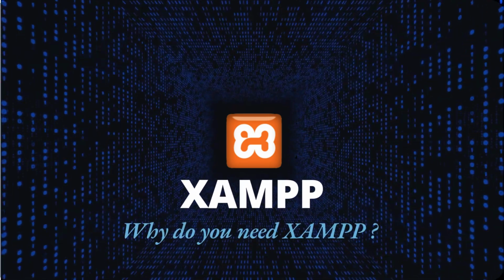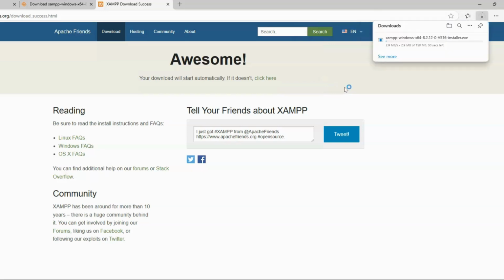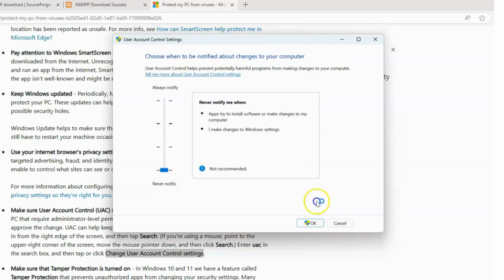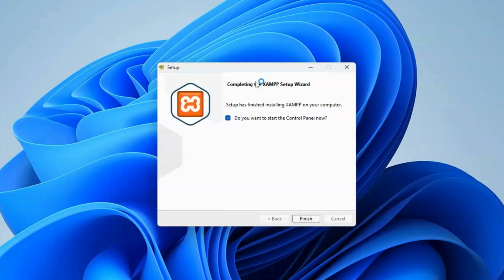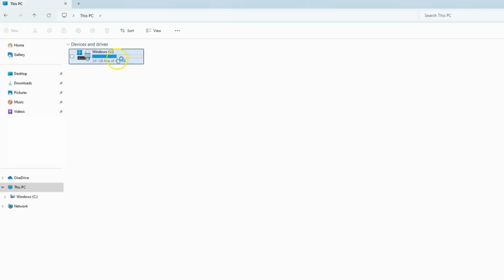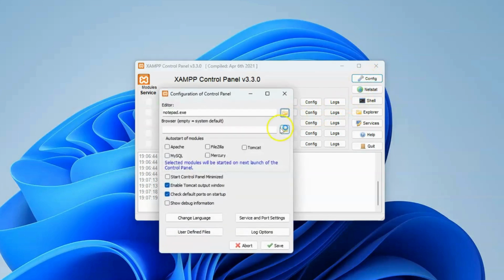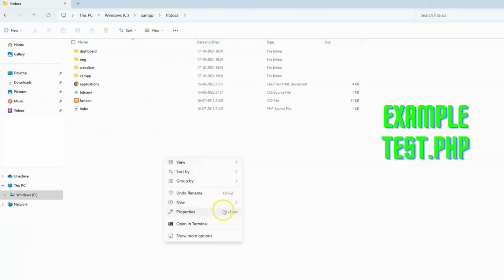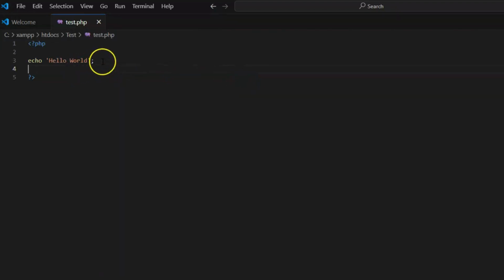How to install XAMPP ? With Example.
Hey Guys, Hope you all are doing great !
This video tells you about the complete installation and configuration of XAMPP(Apache), with and example test.php file. Watch till the end.

XAMPP Control Panel provides an intuitive interface for managing the server components, making it easier for developers to start and stop services, configure settings, and access logs.

 XAMPP creates a local server environment on a developer's machine, allowing them to test and develop applications without needing a live server.

XAMPP speeds up the development process and reduces the risk of affecting live sites.

This video is a part of PHP tutorial series. You must know that There are plenty of applications made on PHP. Because PHP is a very mature, and well-adopted language, many modern developers are developing web applications, web components, and websites with PHP.

Also, do not forget to check my other videos on PHP Tutorial.